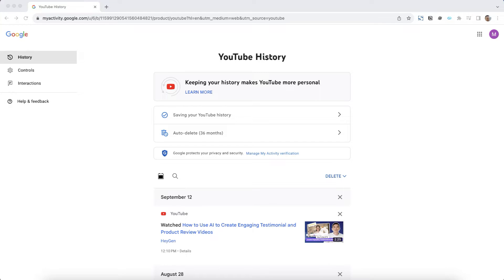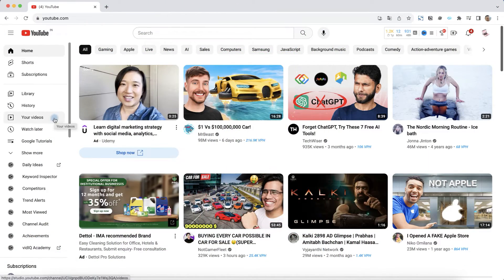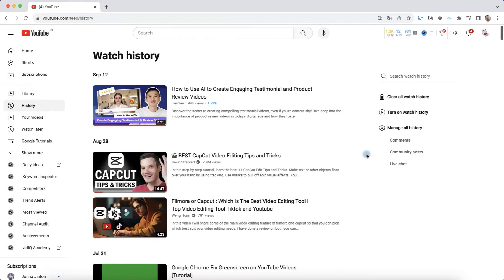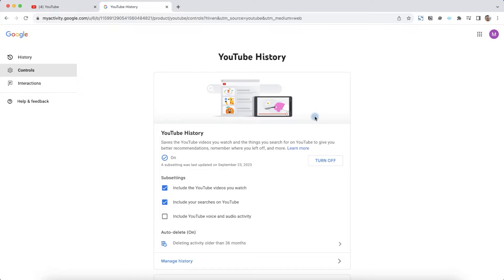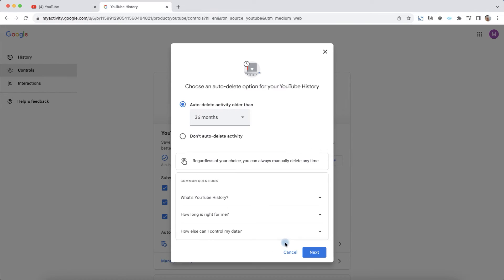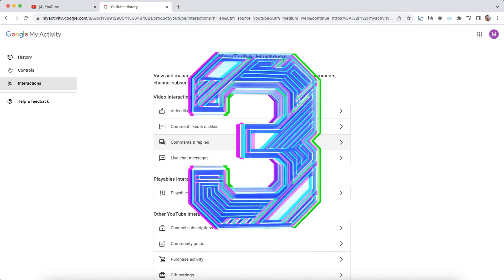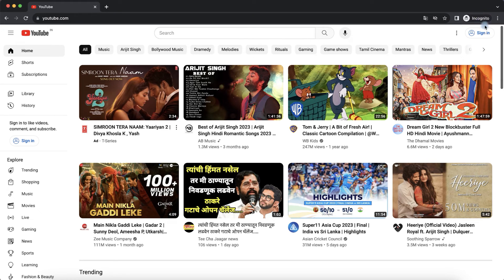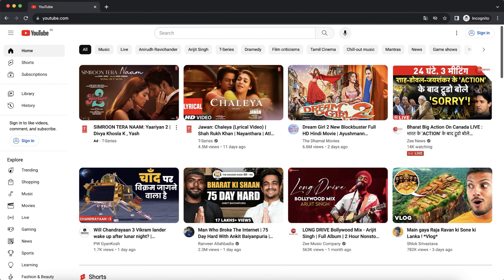How To Go Incognito In YouTube On PC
How to enable incognito mode on YouTube Chrome?
What Is Incognito Mode in YouTube and How to Use It.